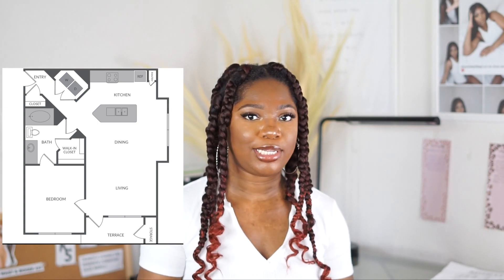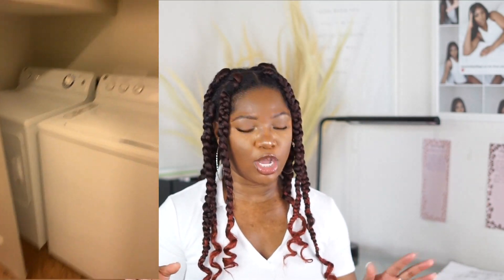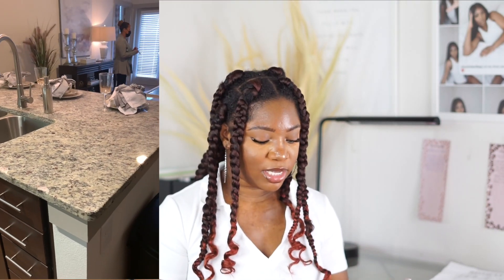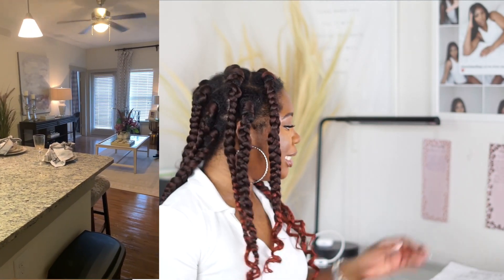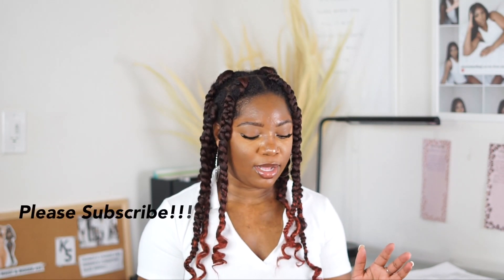Affordable Luxury Apartment Tour | Navigating Through Negative Reviews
Hello everyone welcome back to another affordable luxury apartment tour in Houston, Tx. In addition to a quick tour Im giving out pointers on how to handle negative apartment reviews and which ones I think are more important to consider in your search.

 Please remember to use my name and company as your referral when applying for any apartment: Kadeisha Janay Thomas @ Discovered Homes Investment INC

TikTok | Instagram | Twitter kadeishajanay

Kadeisha Janay Thomas TREC licence # 774053
Discovered Homes Investment INC Broker License # 0516713